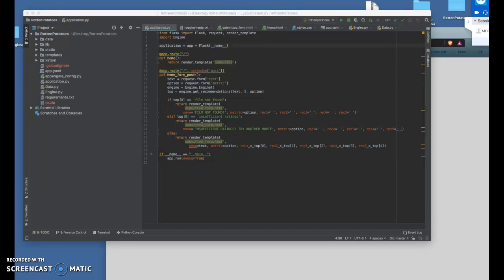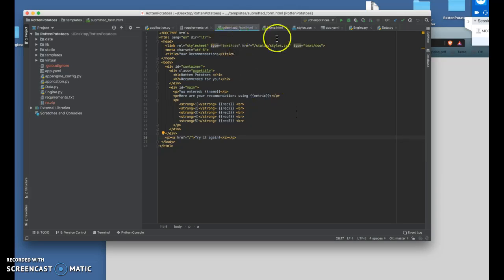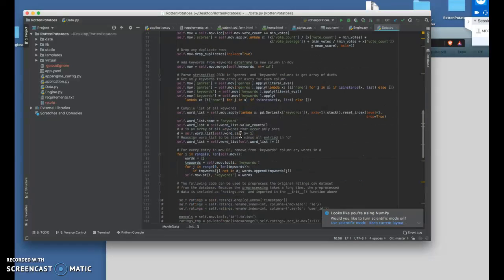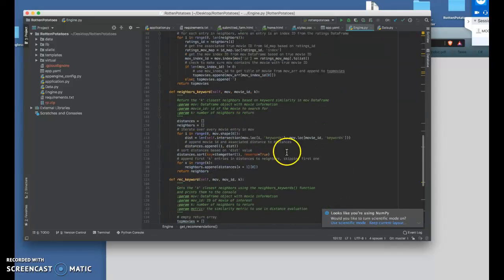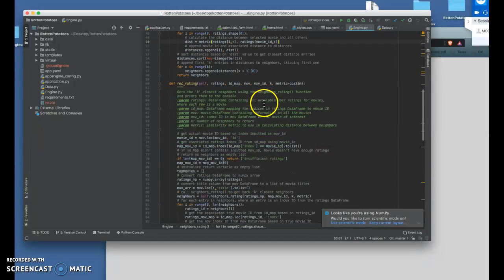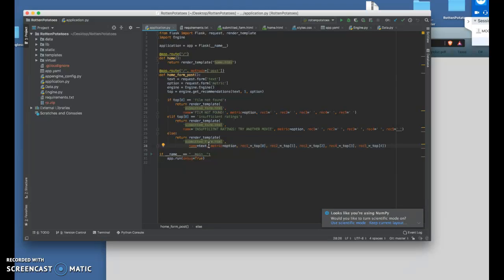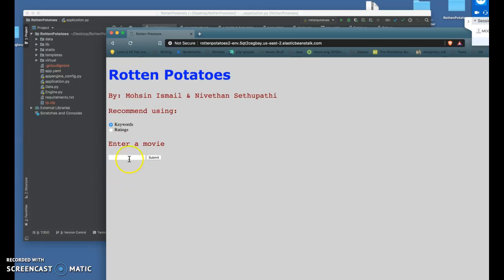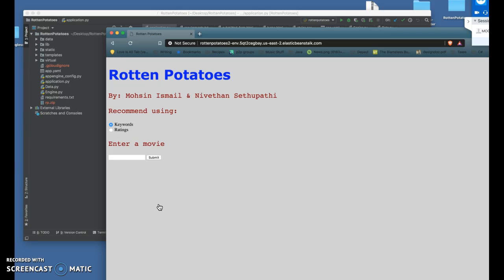DSC478 - Rotten Potatoes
DSC 478 Final Project by Mohsin Ismail and Nivethan Sethupathi